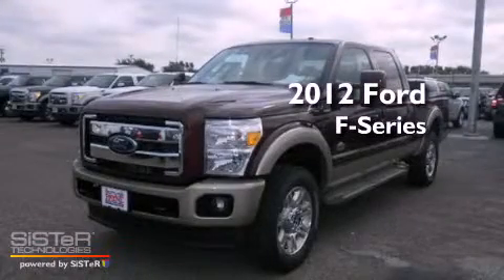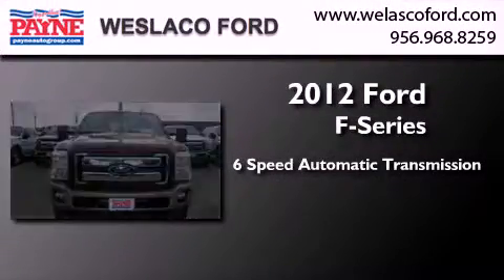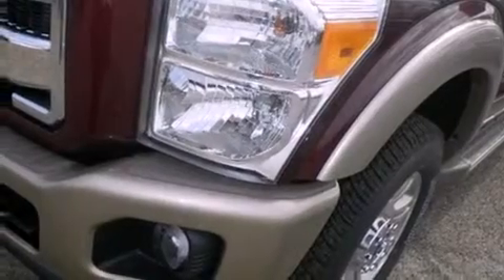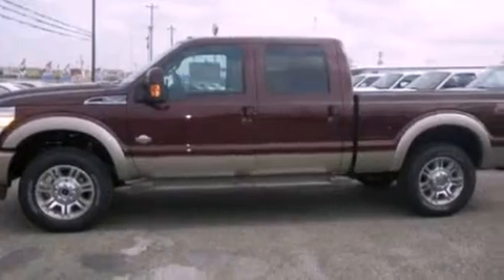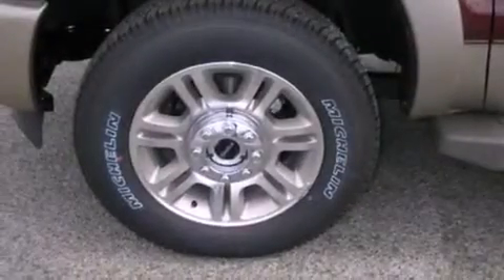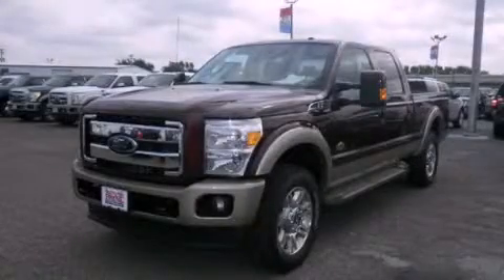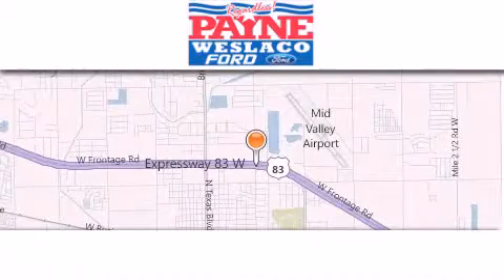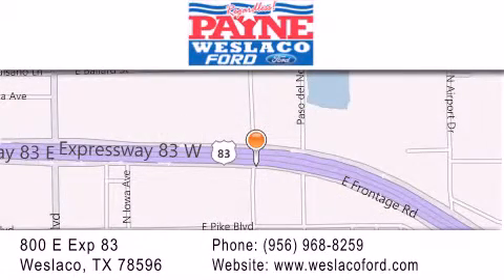2012 Ford F-Series Laredo TX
Year : 2012
 Make : Ford
 Model : F-Series
 Engine : 6.7L V8 Diesel
 Trans . : Automatic 6-Speed
 Exterior : Autumn Red

 Stock : EB92312

 800 E. Exp. 83